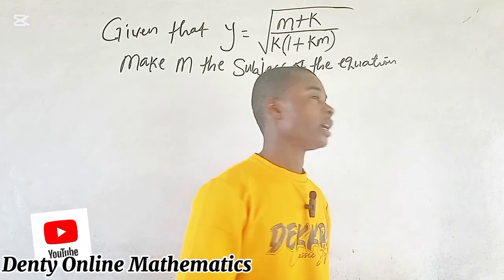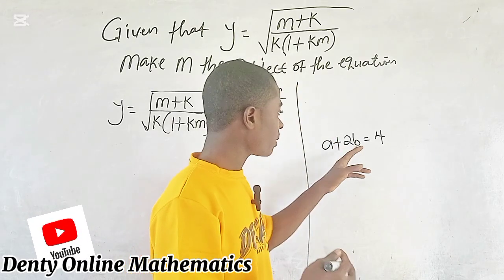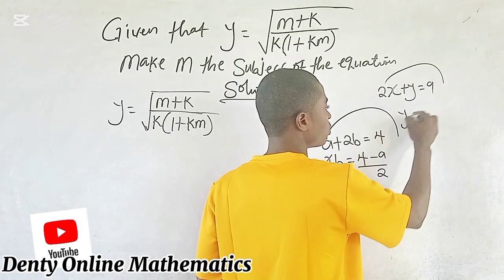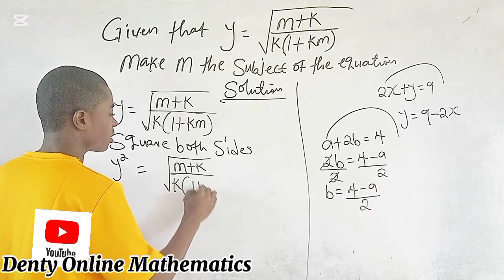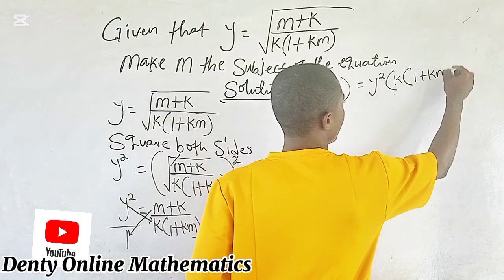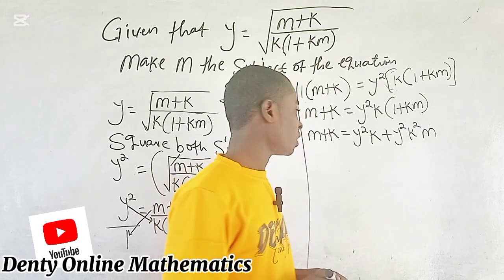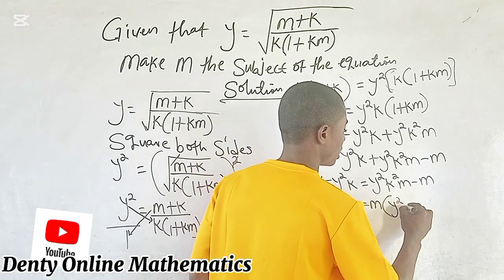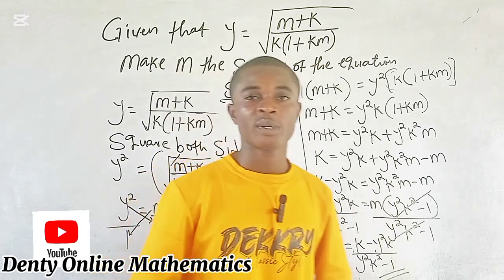Change Of Subject Formula | Part 2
This video is a continuation of Change of Subject Formula (Part 1), where we handle more challenging and exam-type questions step-by-step.
If you already understand the basics, this lesson will help you master stronger and more complicated formulas with confidence.
In this lesson, you’ll learn:
✔️ How to change the subject in more complex formulas
✔️ Step-by-step methods for tricky exam questions
✔️ How to avoid common algebra mistakes
✔️ Tips to solve faster in WAEC, NECO, and JAMB exams
This video is perfect for:
📚 Anyone who wants to improve algebra skills
👉 Watch till the end to fully master change of subject formula and boost your exam confidence!